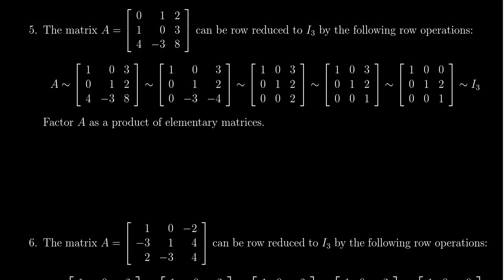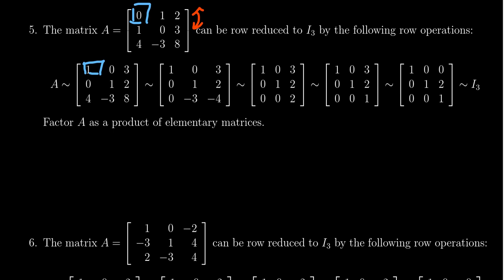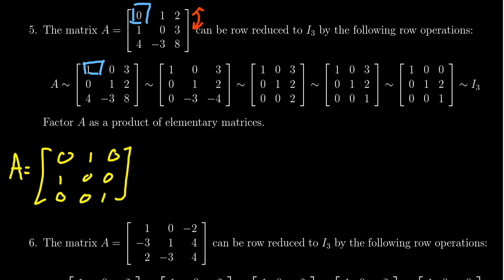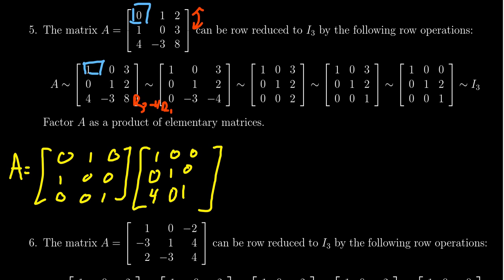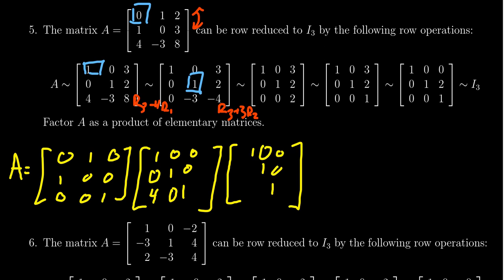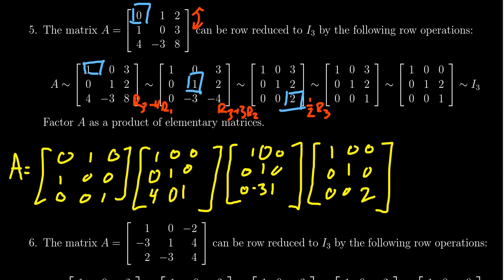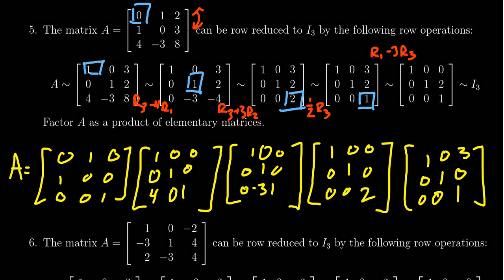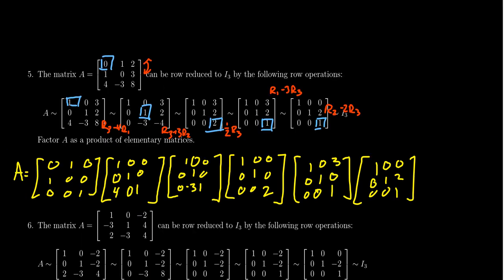Math 2270, Exam 2 - Question 5